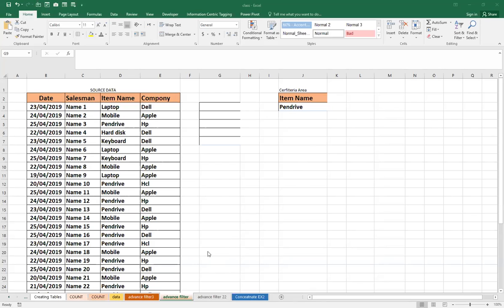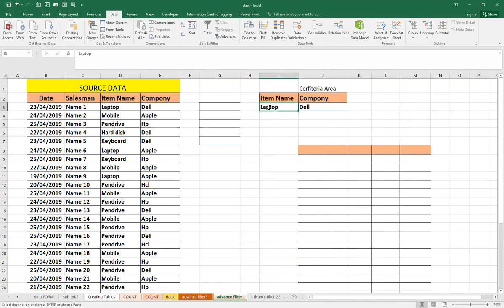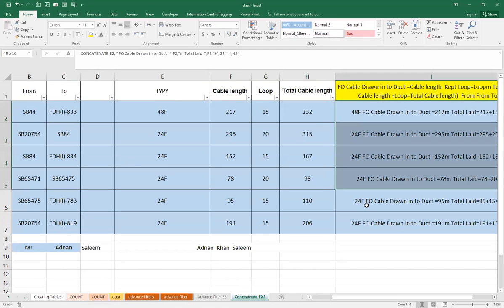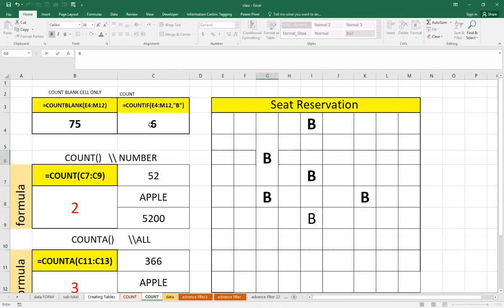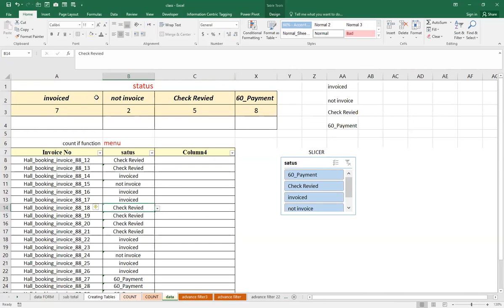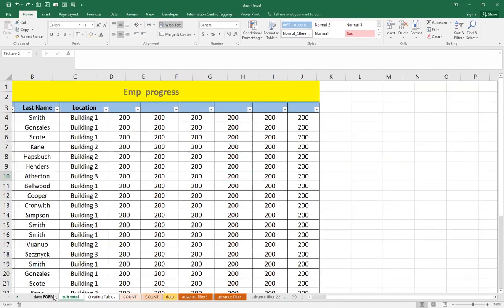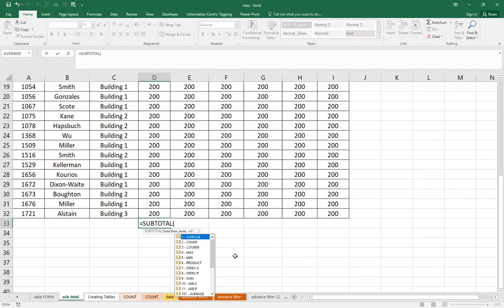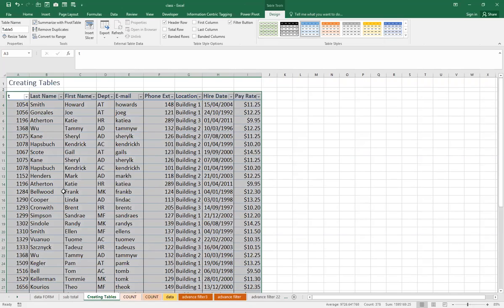10 Most Important Excel Formula Can Make YOU Excel Expert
TOPIC
1.Advance filter
2.Subtotal function
3.Vlookup
4.Drop Down Menu
5.Sum+Sumif
6.Data forms
7.If +ifs
8.Count +Countifs
9.Concatenate
10.Table
11.Pivot
12.Slicer